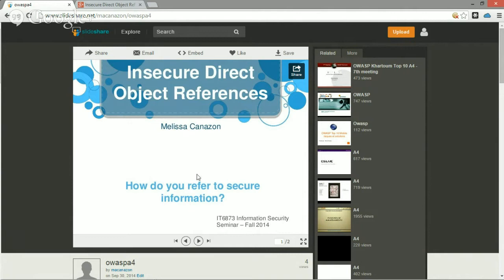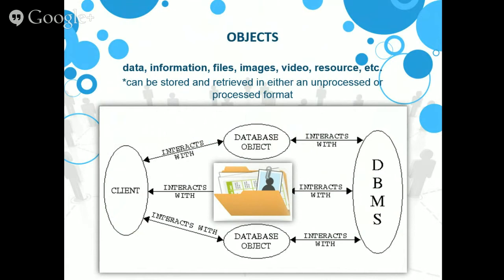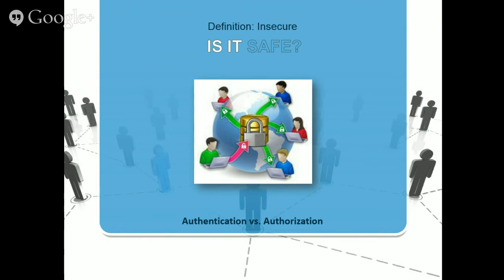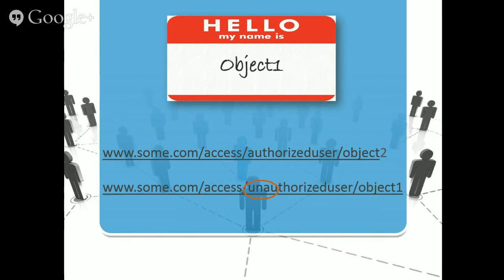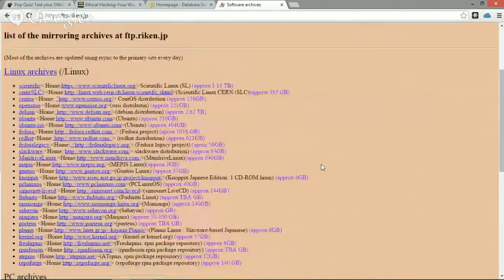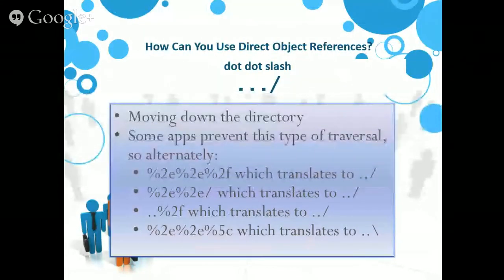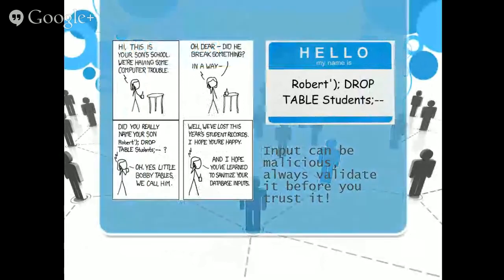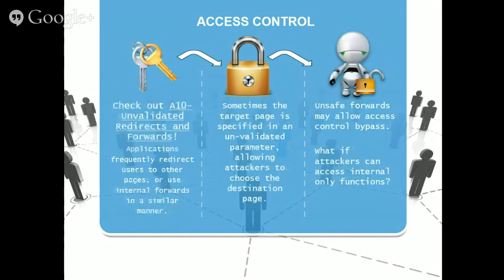OWASP A4 Insecure Direct Object References - IT6873 Presentation